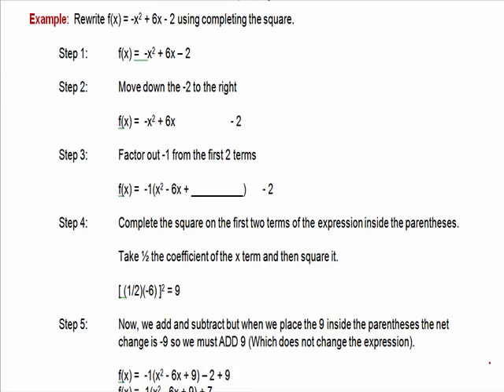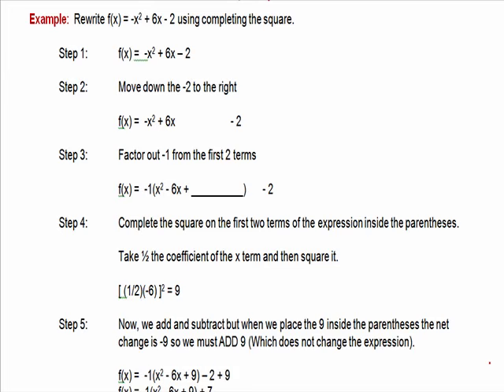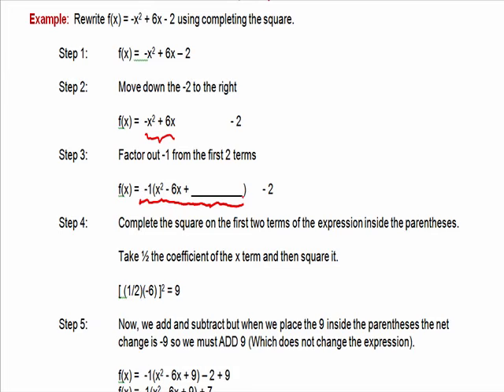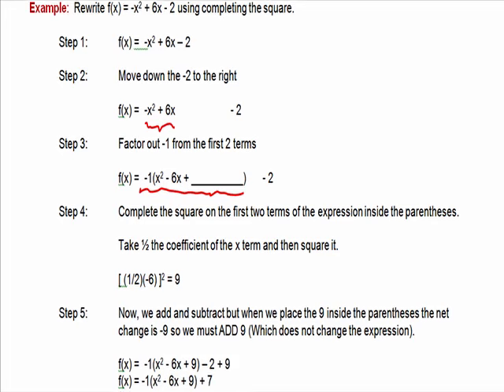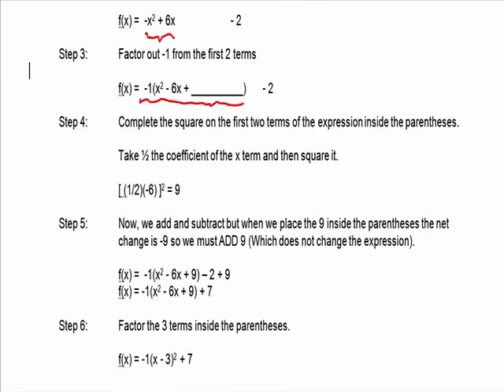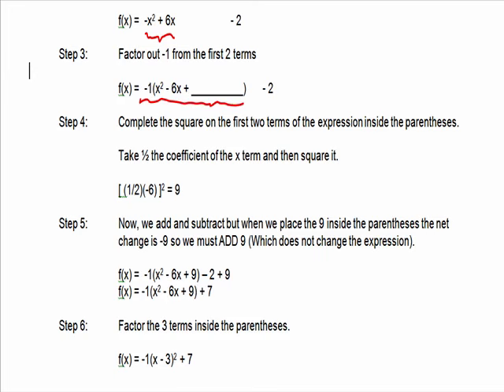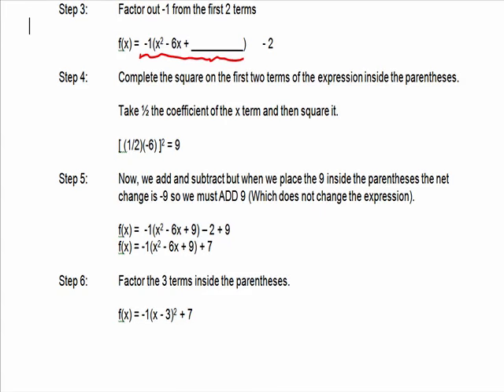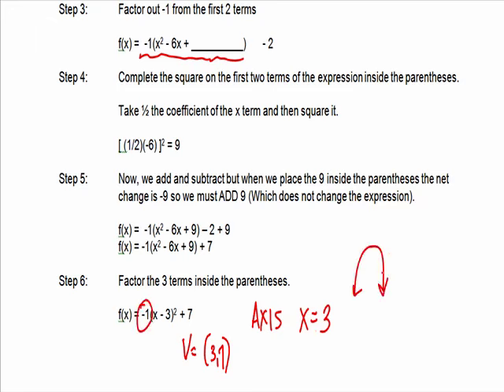Section 3 2 e